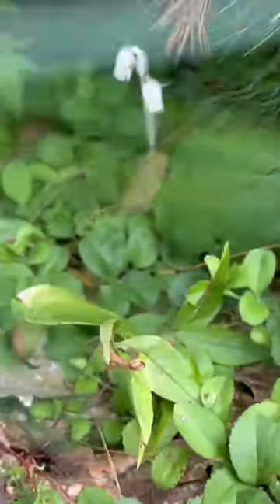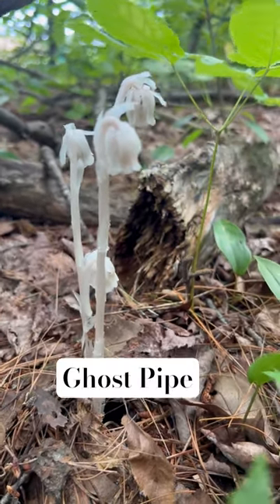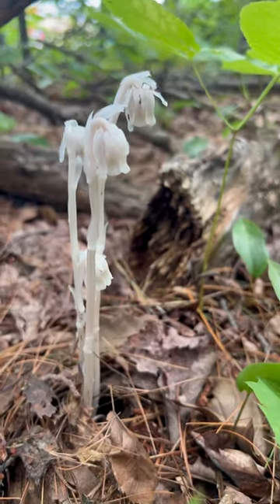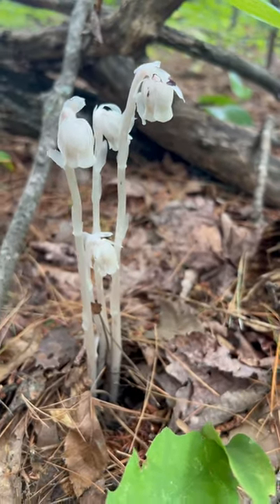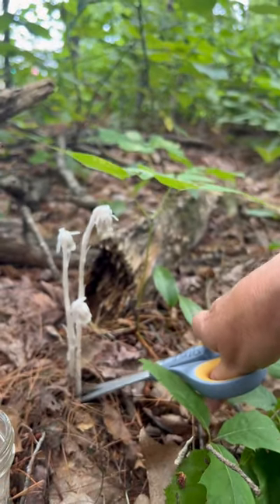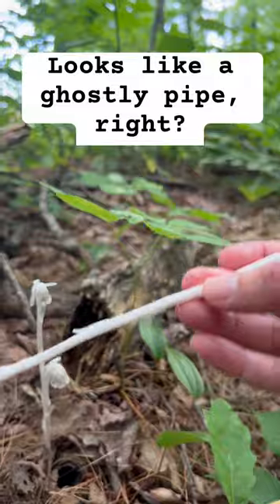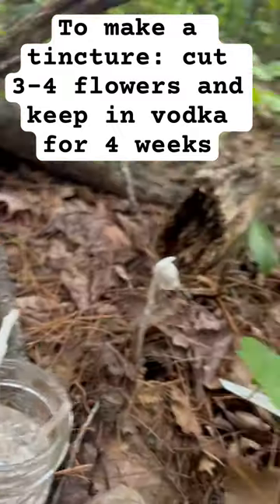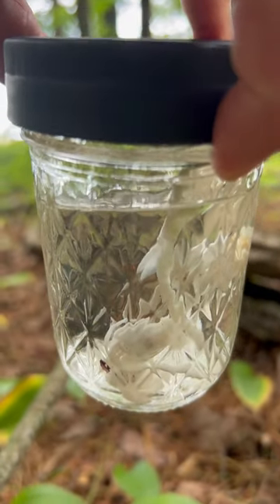Ghost Pipe Plant - Indian Pipe Let's Harvest and Tincture!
Ghost Pipe, or Indian pipe helps with physical and emotional pain. It also helps with anxiety and insomnia. What is it and how do you use it? Simply put, find 3-4 flowers and make a tincture using vodka and allow to extract for 4 weeks. Strain and place in dropper bottle. Use 3 drops in some water to help with physical and emotional pain. Always consult with your doctor before trying any herbal medicine.